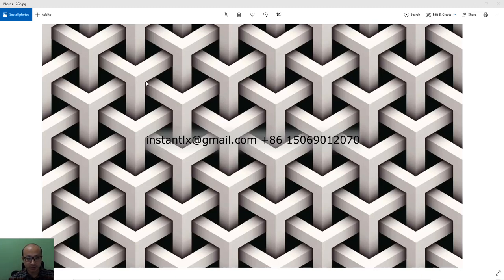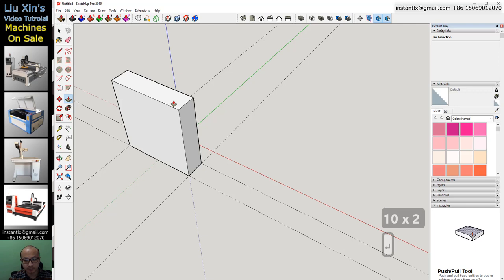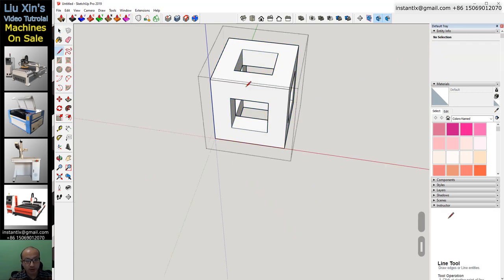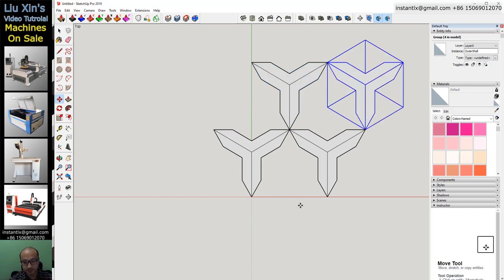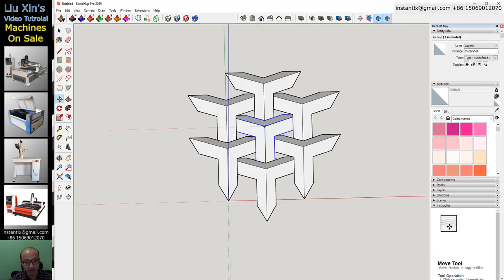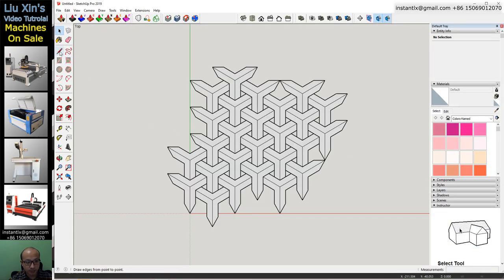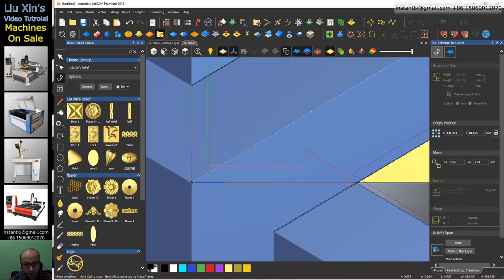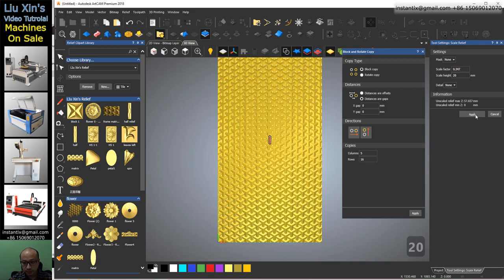Make infinite loop brick relief with sketchup and artcam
I'm Liu Xin in China, I sell machines and offer services.
Skype: instantlx